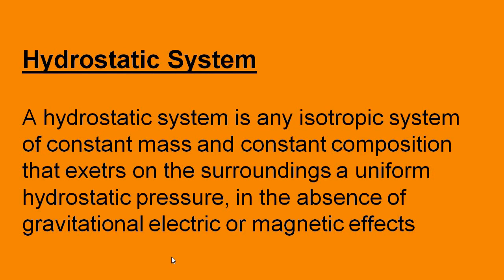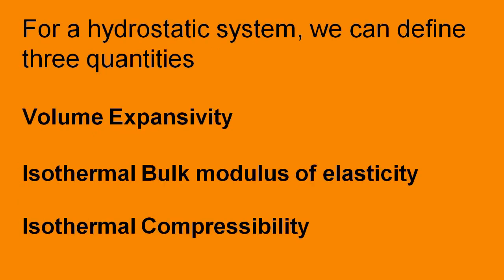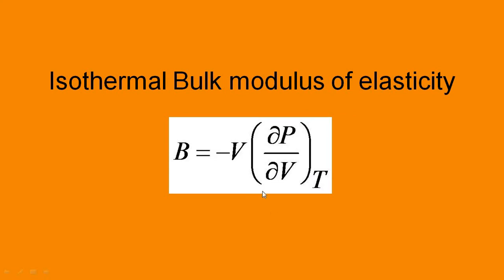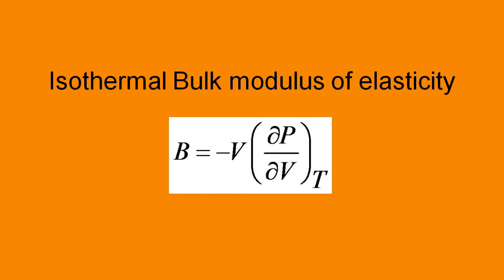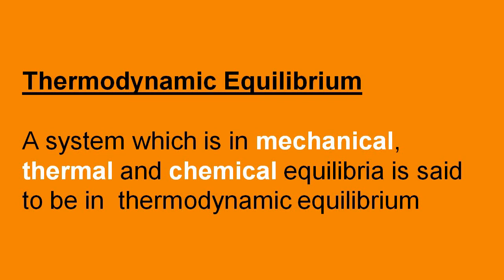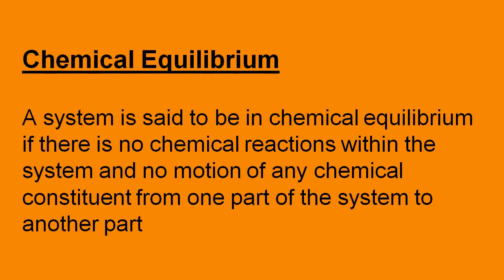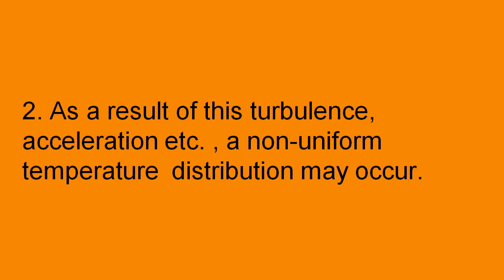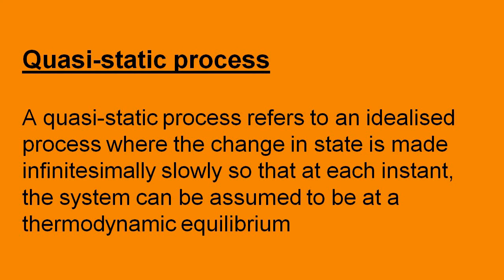Thermal Lecture 3